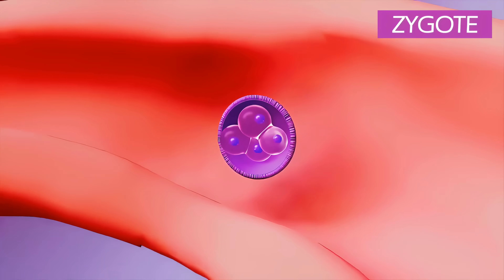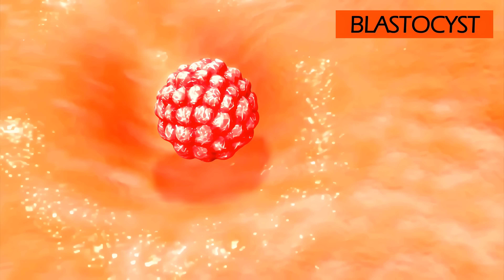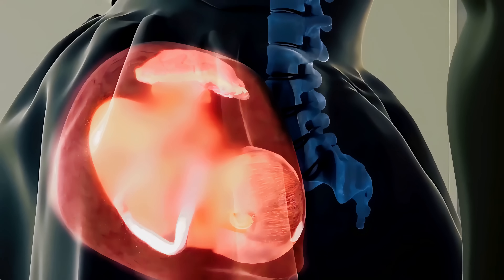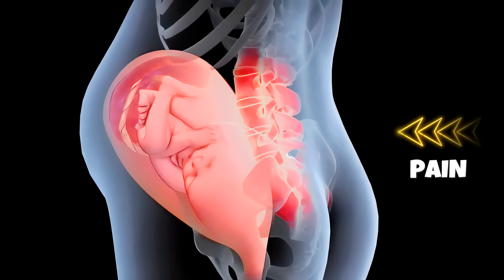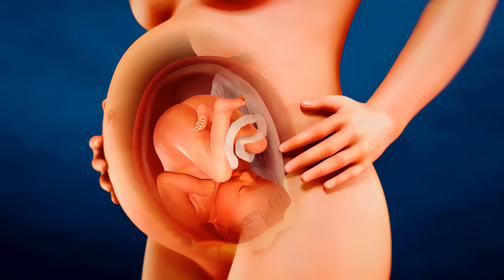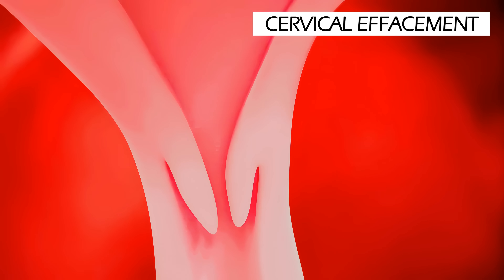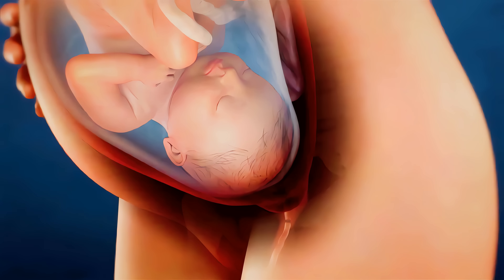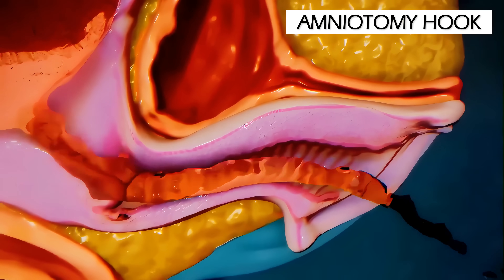Vaginal Childbirth | 3D Animation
Normal Vaginal Delivery is when a woman gives birth through their vagina. It's the most common method of childbirth. During a vaginal birth, your uterus contracts to thin and open your cervix and push your baby out through your vagina.

Healthcare providers prefer vaginal deliveries because they're usually safest for the fetus and the birthing mother. A vaginal delivery occurs most often between weeks 37 and 42 of pregnancy.

00:00 : Introduction
01:20 : A baby Inside The Womb
01:49 : Preparation For Birth
02:29 : True Labor
03:22 : Cervical Effacement
03:46 : Pushing Stage
04:09 : Vaginal Birth
05:03 : After Birth
05:50 : The End